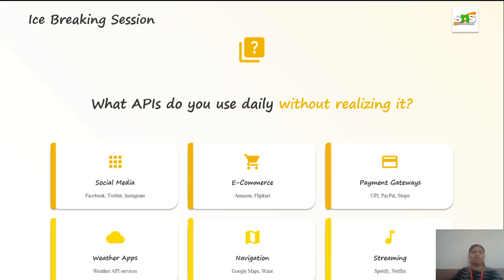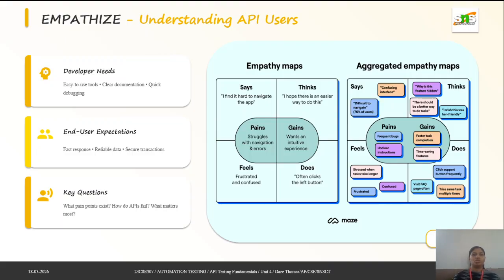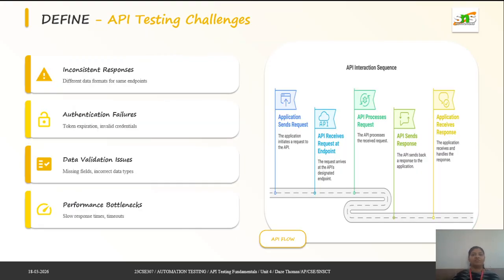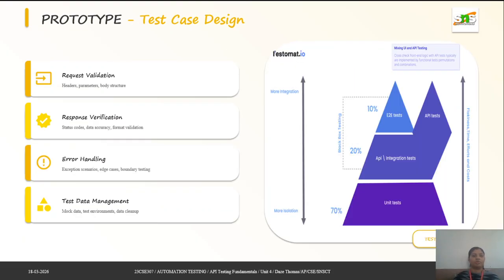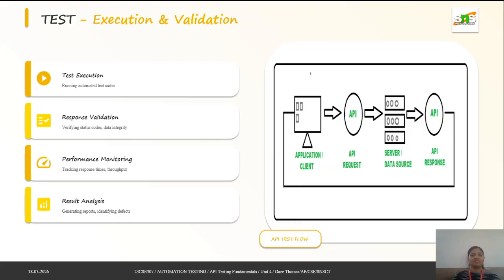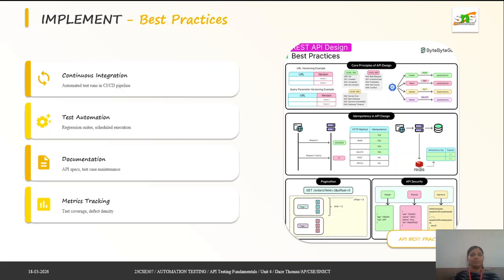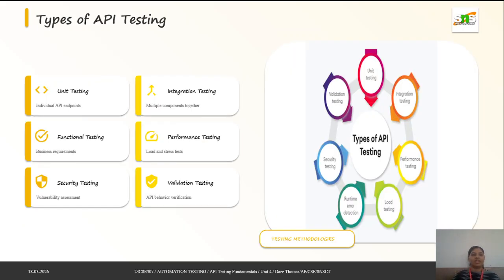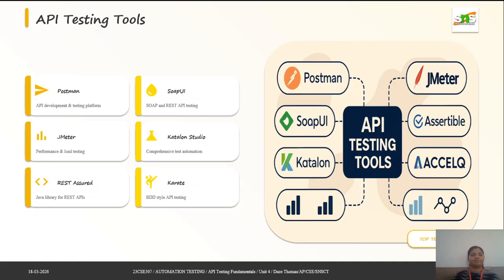API testing fundamentals | Automation Testing | SNS Institutions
Want to ensure your applications work smoothly behind the scenes? In this video, we cover the basics of API testing—a crucial part of modern software development.
Learn what APIs are, why testing them matters, and how to validate requests, responses, status codes, and data accuracy.